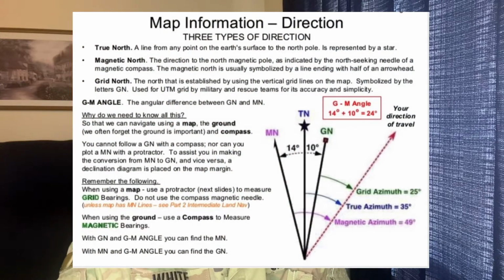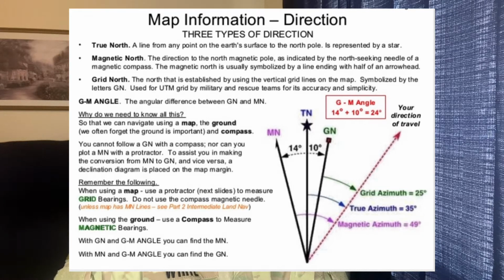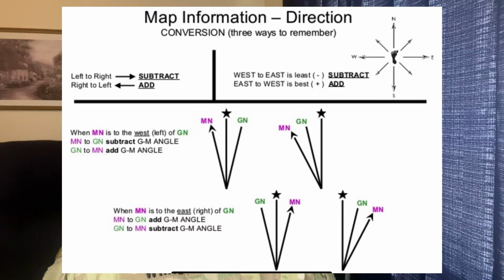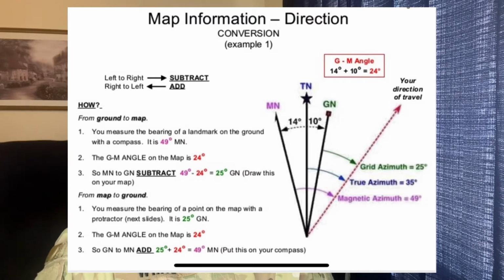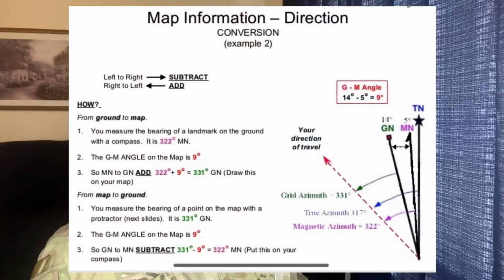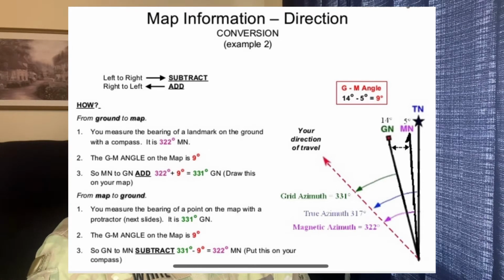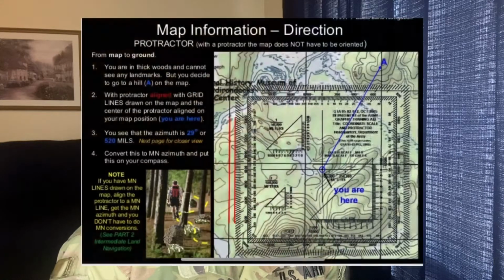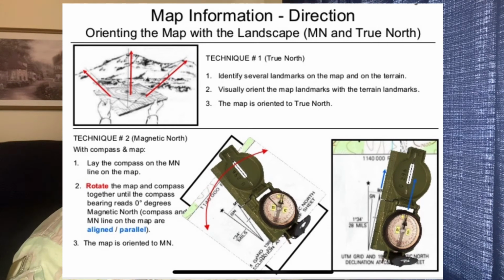How to be great at Land Navigation Part 2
Land Nav Part 2

Omg the long overdue Part 2 for Land Nav. Keep the questions coming 😊 Thank you all for your overwhelming support.